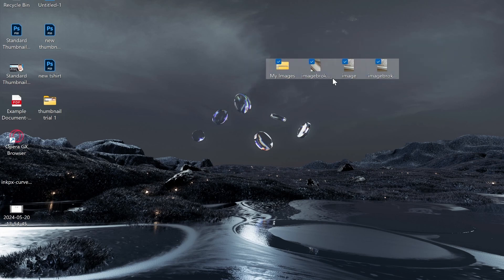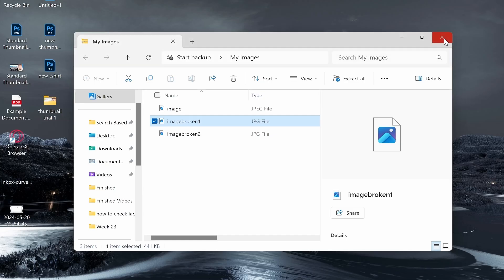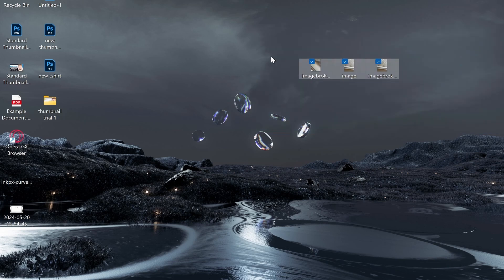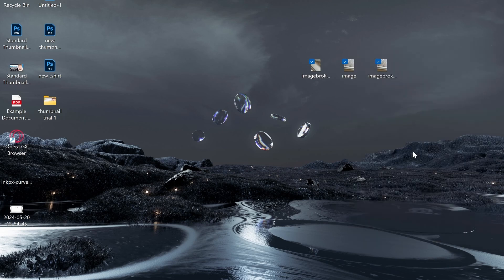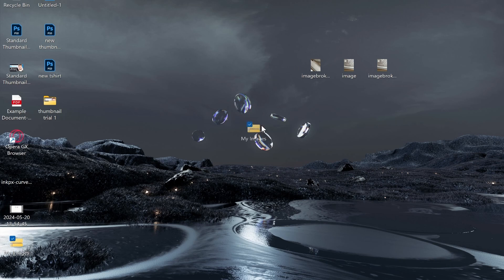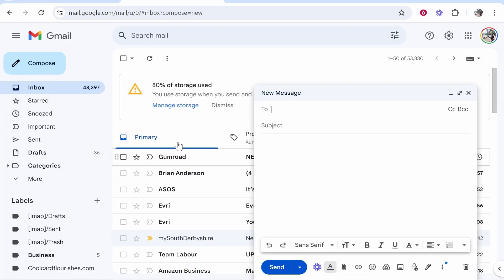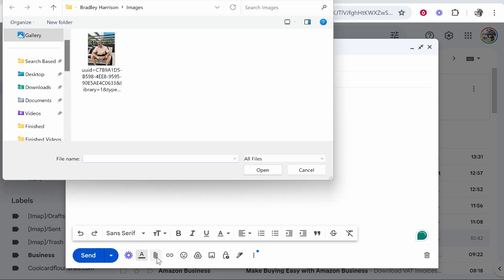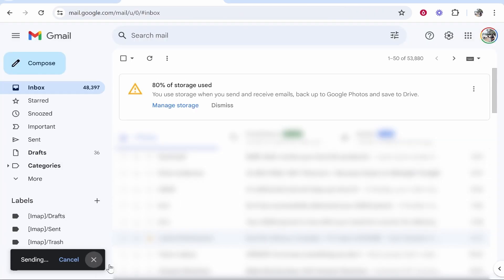How To Create a Zip Folder and Send By Email (Step By Step)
In this video, I show you how to create a zip folder and send by email. Did this video help? Thanks!